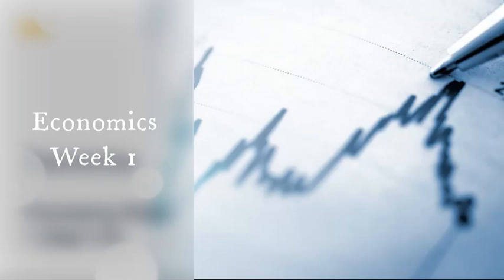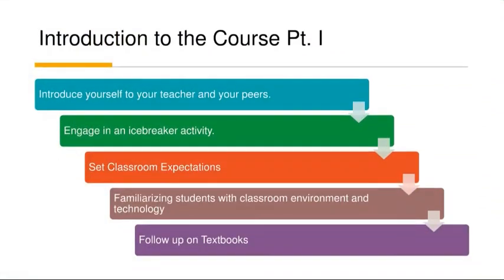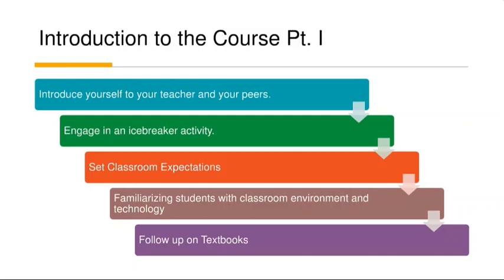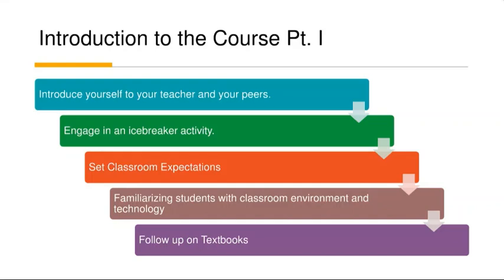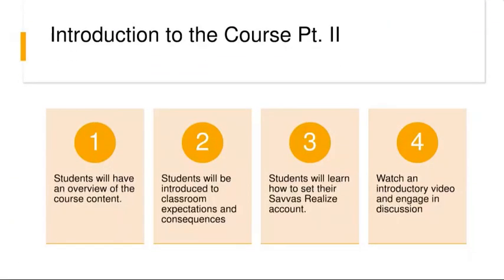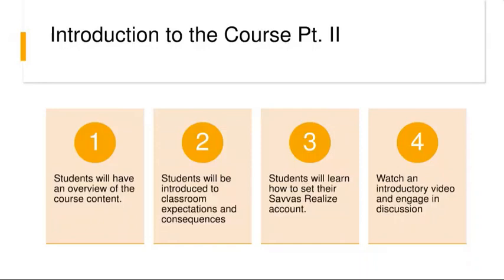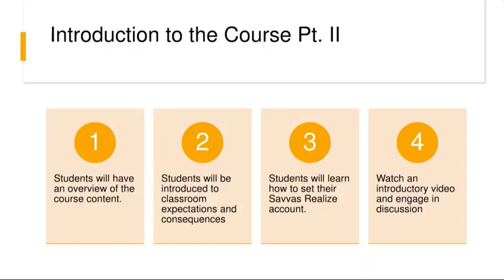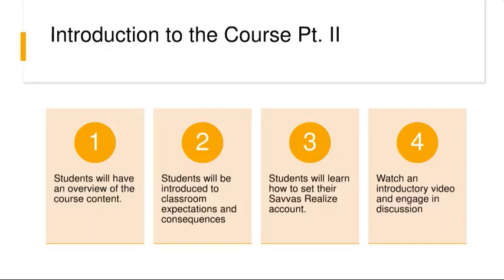Week 1- Economics Grade 11 & 12- Mr.Ahmad Abu Rashed